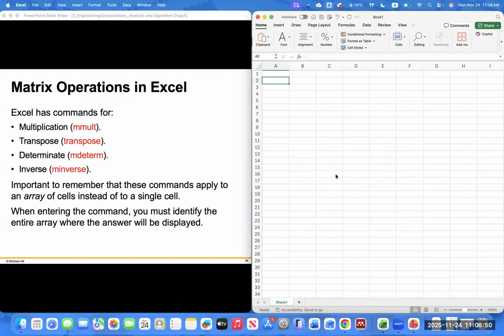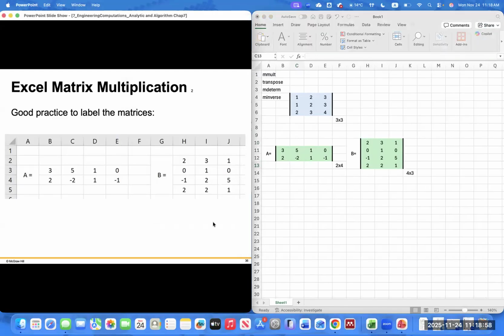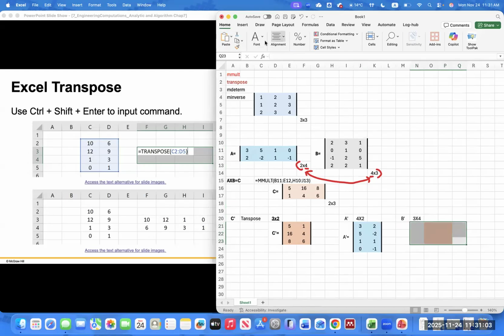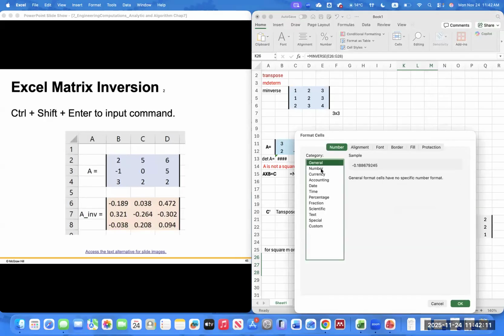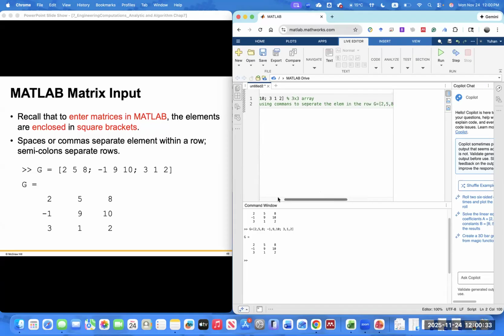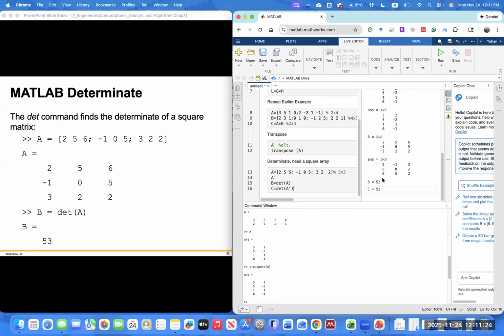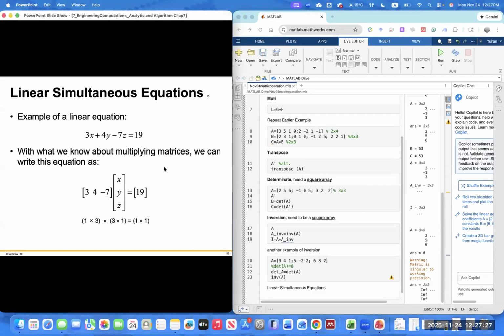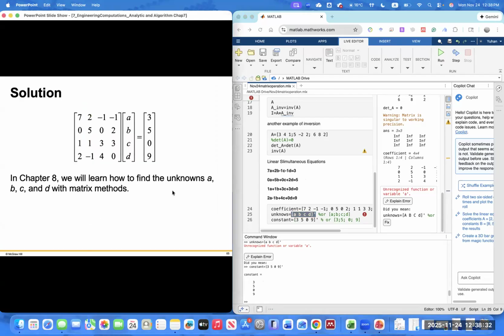CEGR 307 Chapter 7 Lecture 2 Matrix Operations Using Excel and MATLAB